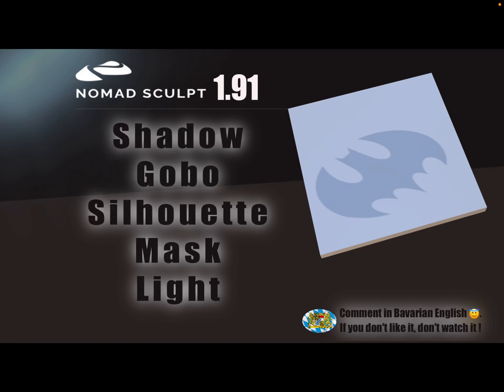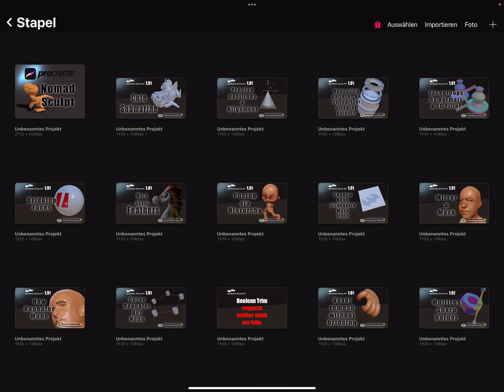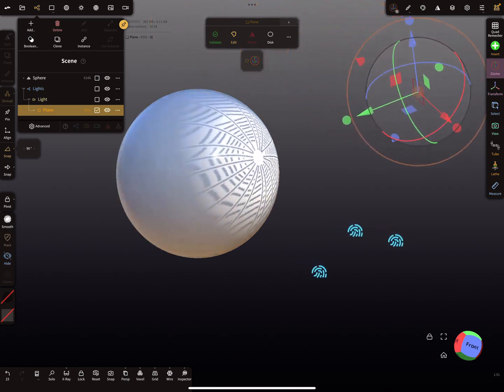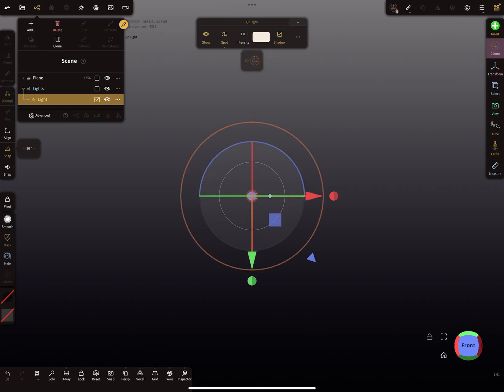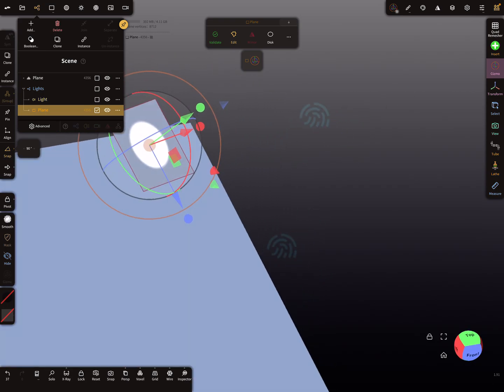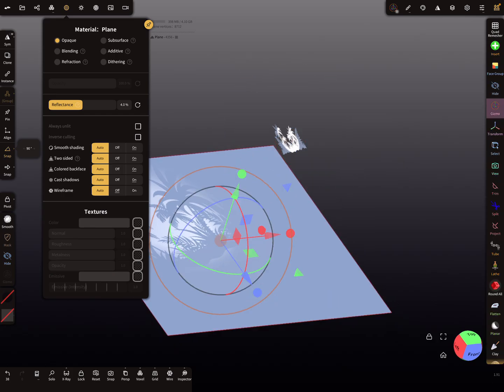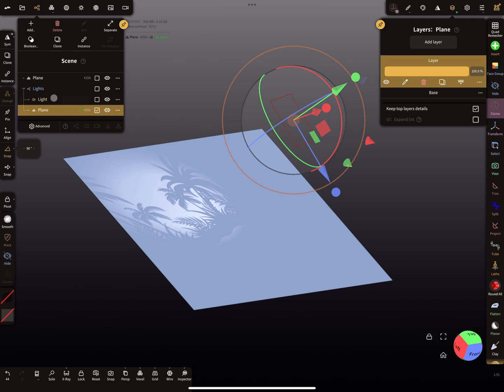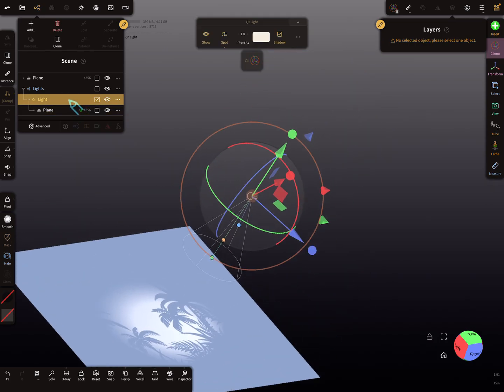Nomad Sculpt - Cast Shadows - Gobo - Silhouette - Mask - Light (V1.91-27.10.2024) Tutorial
How to cast shadows from invisible objects.
Gobo - Silhouette - Mask - Light